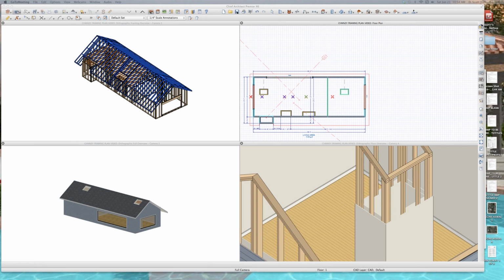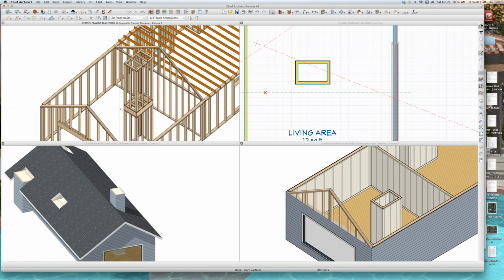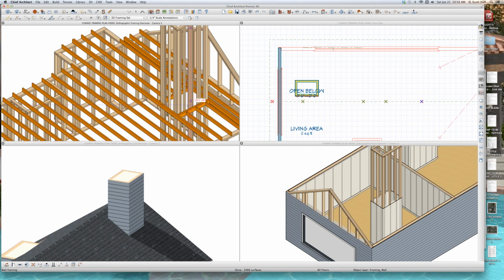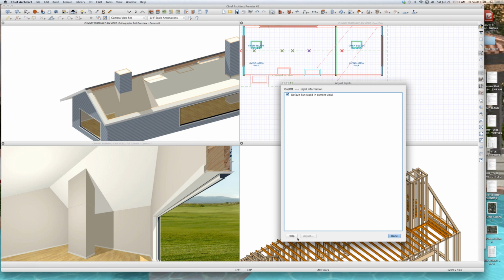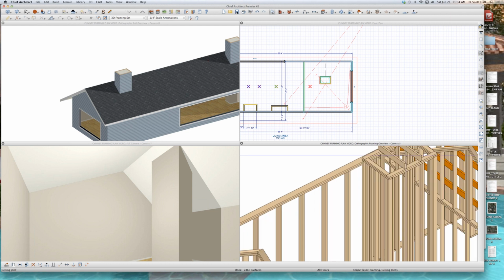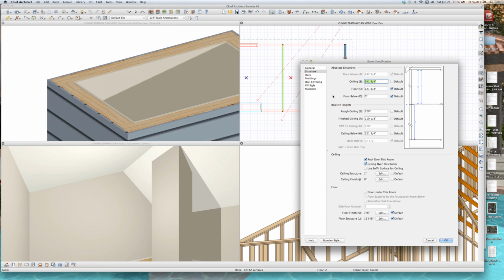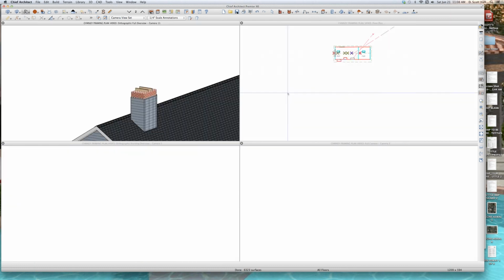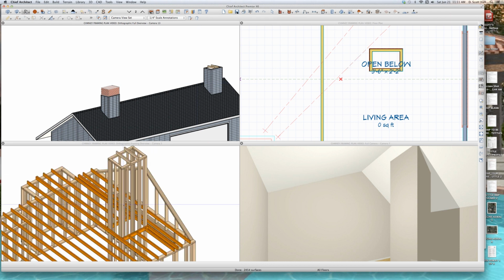CHIMNEY FRAMING PART 1Chief Architect Videos by dsh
CHIMNEY FRAMING PART 1  A series of off the cuff videos exploring the features of Chief Architect.